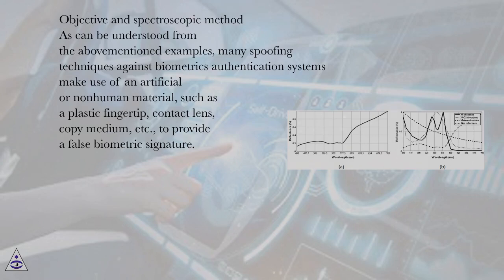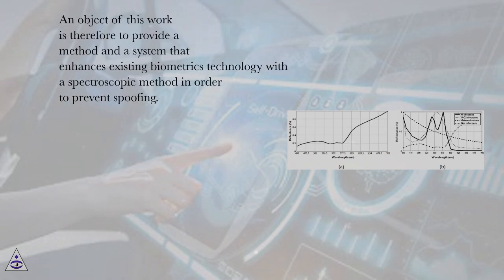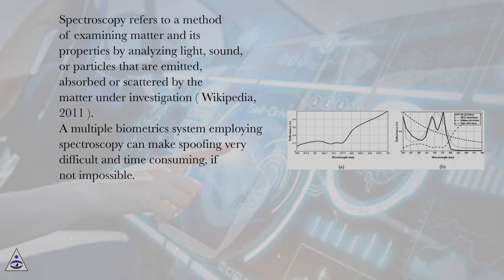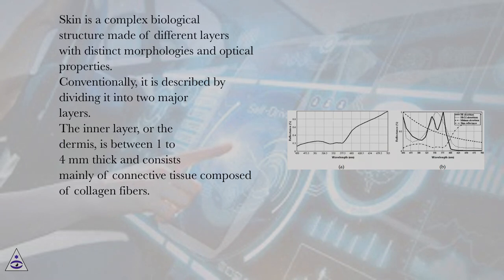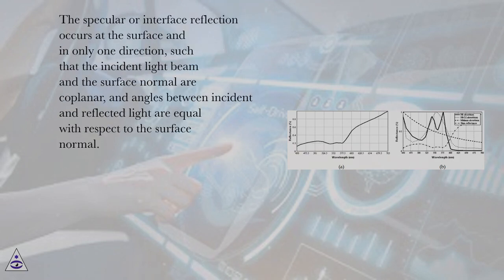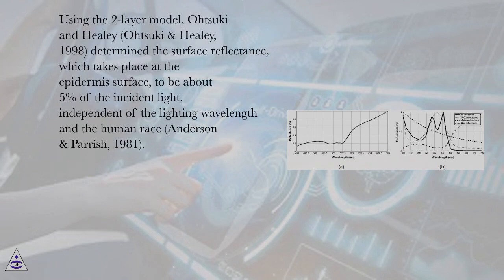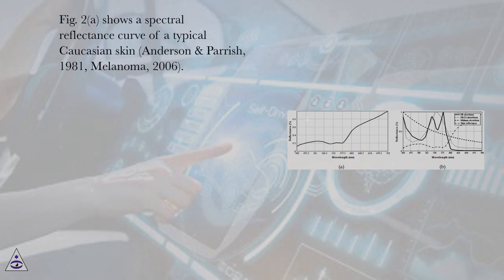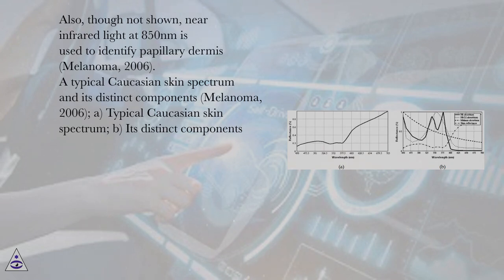Objective and spectroscopic method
Advanced Biometric Technologies Online Course
Section: Use of Spectral Biometrics for Aliveness Detection
Lesson: Objective and spectroscopic method
Advanced Biometric Technologies.
Introduction
Numerous technologies are available for automatic verification of a person's identity. The authentication process usually involves verification of what a person knows (e.g., passwords, pass phrases, PINs), has (e.g., tokens, smart cards), is (e.g., fingerprint, hand geometry, facial features, retinal print, iris pattern), or generates (e.g., signature, voice). Use of something known by a person and use of something held by a person are two simple identification/verification solutions widely used today. Biometrics (also known as biometry) is defined as “the identification of an individual based on biological traits, such as fingerprints, iris patterns, and facial features” (McFedries, 2007), and relies on what a person is or can generate.
Using something one knows requires only a good memory, but can on the other hand be easily overheard, seen, or even guessed. An item that one holds can be stolen and used or copied later. Using biometrics might at first seem to overcome these problems since fingerprints, iris patterns, etc. are part of one's body and thus not easily misplaced, stolen, forged, or shared. Indeed, biometrics technology is becoming a preferred standard for identification and authentication in ATMs, credit card transactions, electronic transactions, e-passports, airports, international borders, nuclear facilities and other highly restricted areas. Presently Europe leads the way but, the highest growth potential is forecasted to be in Asia as many Asian countries have already started adopting the technology. Its market size is estimated to be US$7.1 billion by 2012 (Bailey, 2008). Ironically however, this widespread acceptance of biometrics technology has been attracting the attention of attackers and has provoked interest in exploration of spoofing mechanisms against biometric systems. For example, the thousands of fingerprints that one leaves everywhere in one's daily life can be recovered and molded into artificial fingers for fooling biometrics devices based on fingerprint detection. In an experiment conducted by Matsumoto et al., eleven optical and silicon fingerprint sensors accepted artificial fingers in at least sixty percent of attempts (Matsumoto et al., 2002). Furthermore, with a commercially available high resolution digital camera, the iris pattern of a person's eye can be readily extracted from the person's facial picture and molded into contact lenses to be used to fool machines employing iris pattern recognition. An experiment conducted on two commercial iris recognition devices also showed that one of these devices could be fooled 50% of the time and the other 100% of the time (Matsumoto et al., 2002, 2004).
Although susceptibility of most biometric system to spoofing have been experimented on fingerprint and iris recognition devices as these technologies are used in a variety of commercial products, other biometrics devices can also be spoofed, and to give examples, a dummy hand can be used on a hand geometry system, a high resolution picture can be used on a face recognition system, etc.
In view of this, international biometrics standard organizations are quite concerned about the vulnerabilities of biometrics system and reliabilities of corresponding countermeasures (Tilton, 2006). As a matter of fact, biometrics security, including spoofing, dominated agenda of UK Biometric Working Group (BWG) in their annual report during 2003/2004. The group, which helps the British government implement biometric systems, was instrumental in setting up the European Biometrics Forum (EBF) and creating BIOVISION (a one-year European initiative funded by the EC with the principal aim of developing a “Roadmap” for European biometrics for the next 10 years). BWG, which also serves as JCT1/SC37 (a formal standard body) and liaisons to SC27 (the subcommittee on informatio